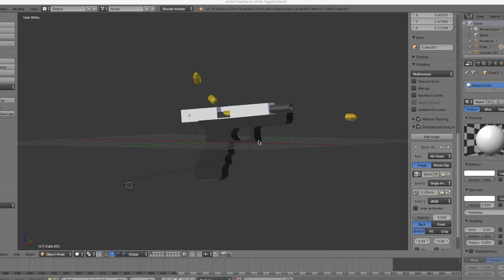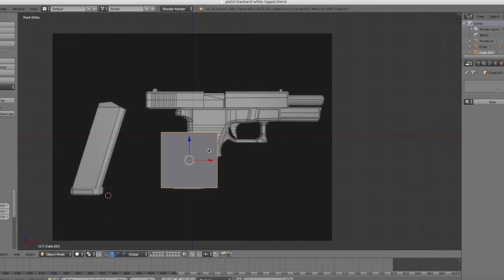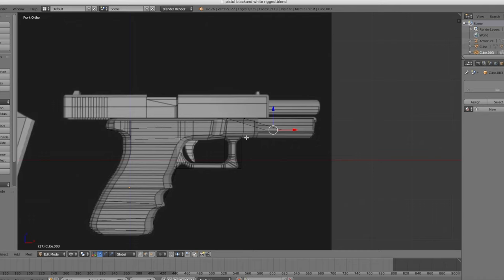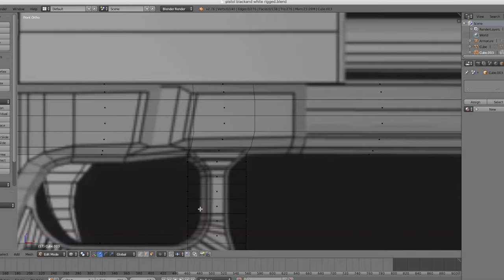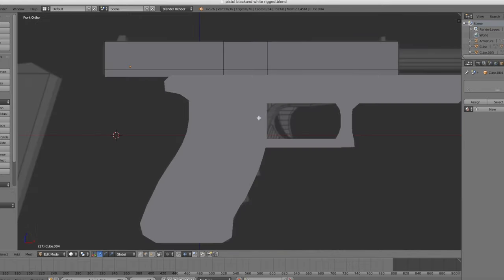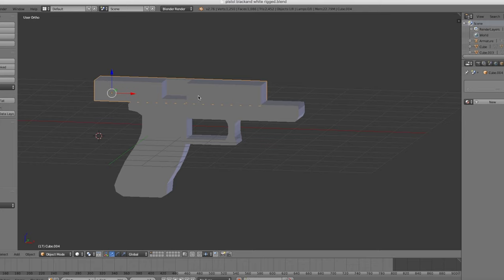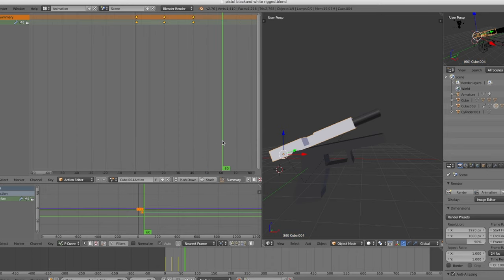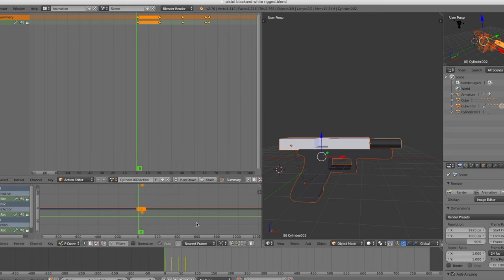Blender low poly Gun Turorial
Hi subscribe To learn how to make a Steam ready game use "STEAMREADY" here to save huge on this series To learn how to make a Steam ready game use "STEAMREADY" here to save huge on this series